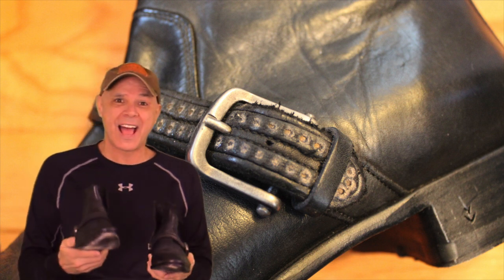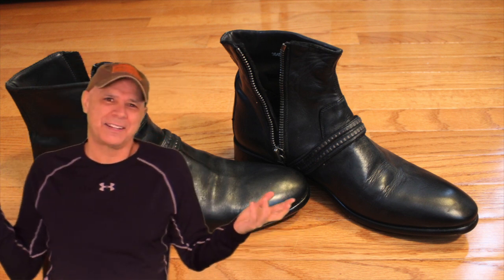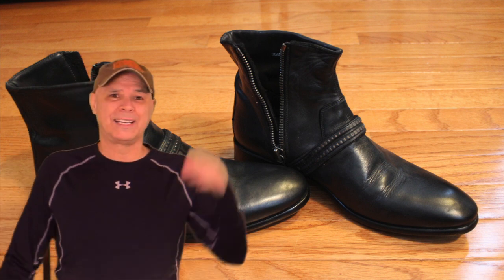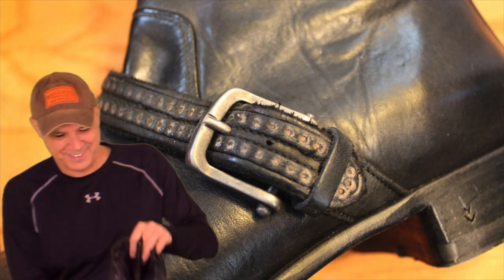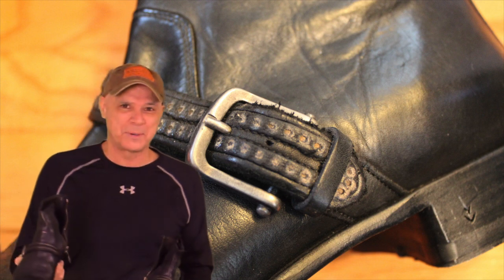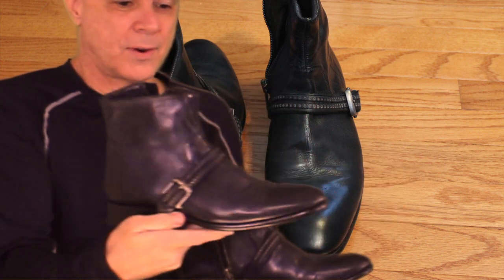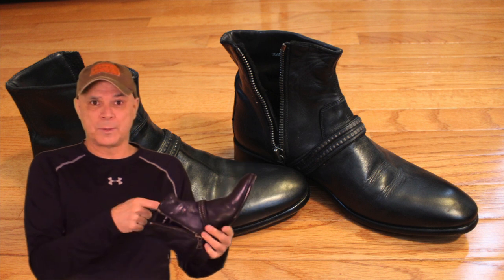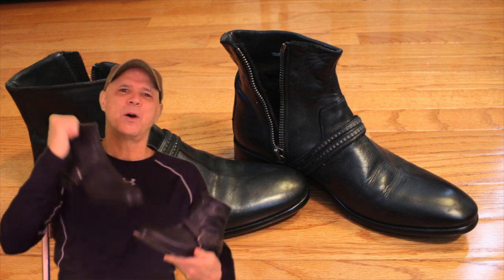Episode #6 of 10: Rate My Boots and Guess Who Made Them! [OFF-ROAD SERIES]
At RN2C, we are a bunch of sophisticated traditional country music aficionados. Usually.